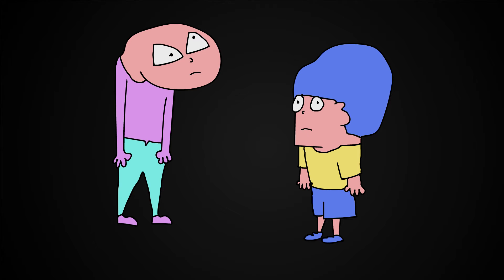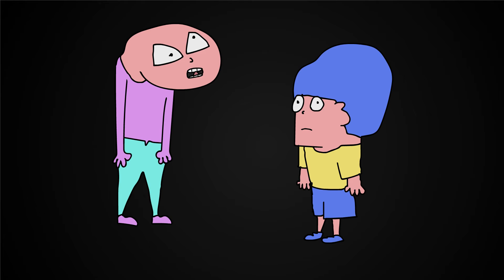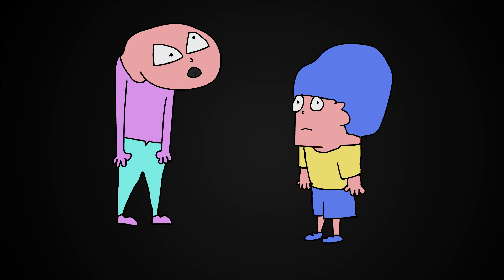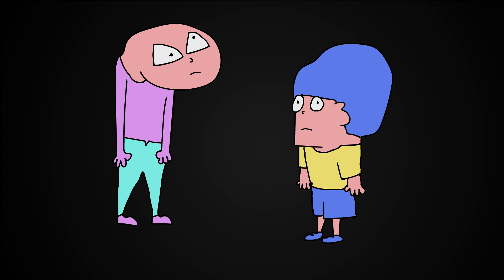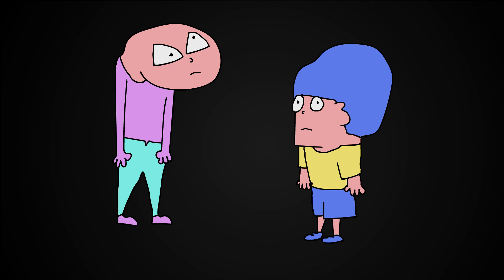Very Relatable Catchy Stuffing For Stuff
I upload a wide variety of content. Including music, animations, tutorials, and acting skits. Thank you for viewing and have a wonderful day.

Have a great time enjoying this tidal wave of nonsense content.